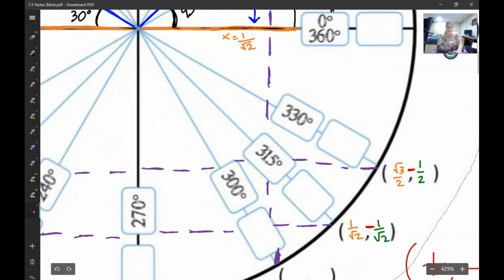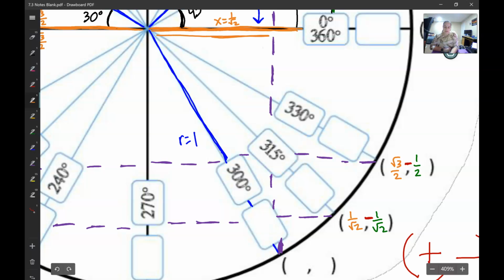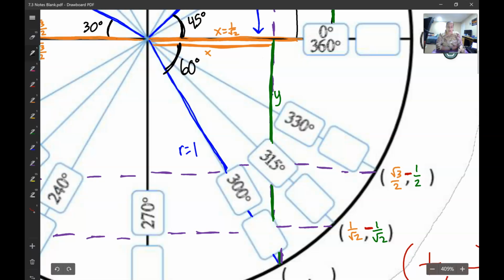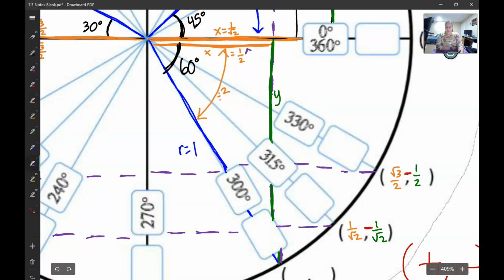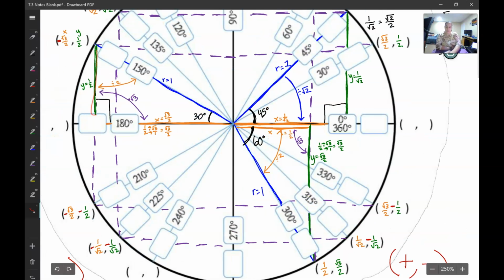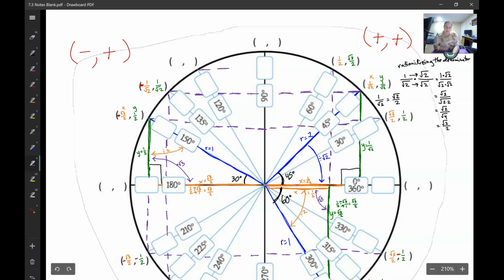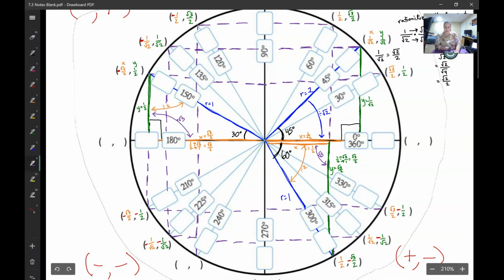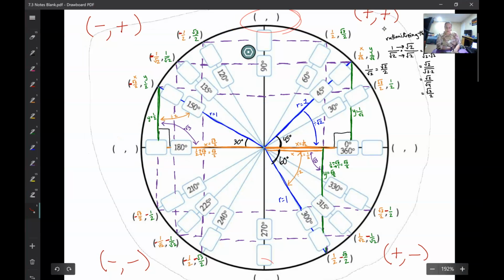SecMath3 7.3 Lesson Pt 3